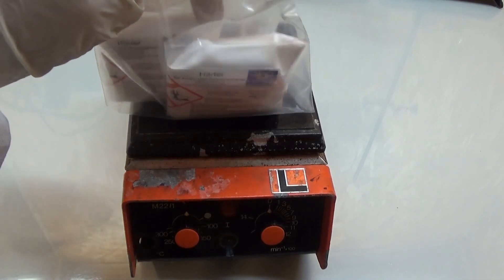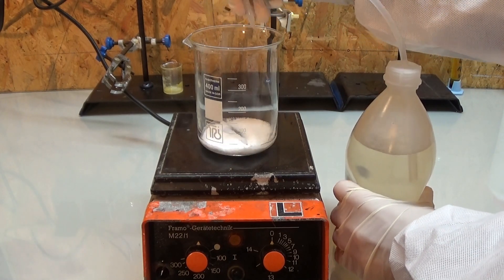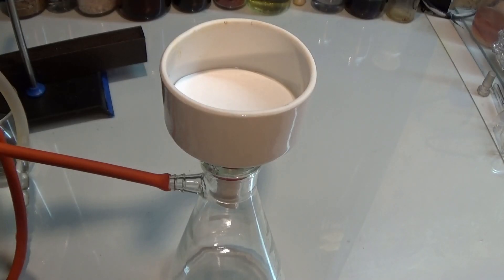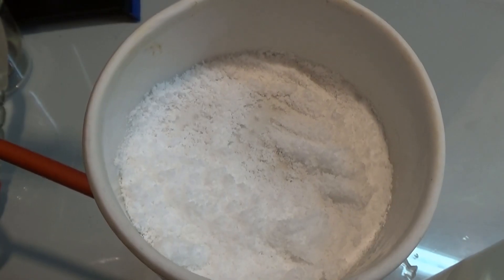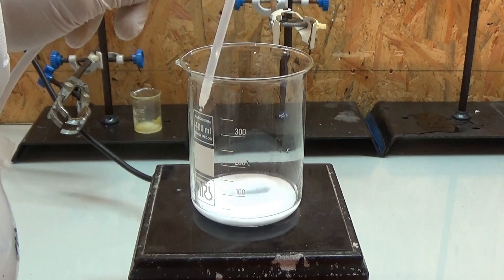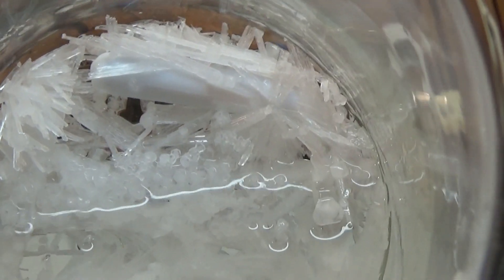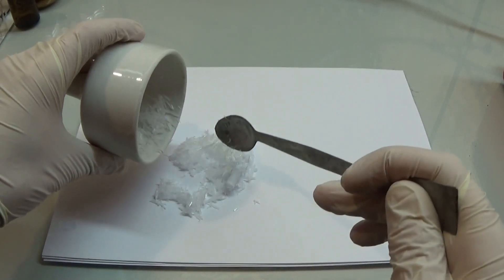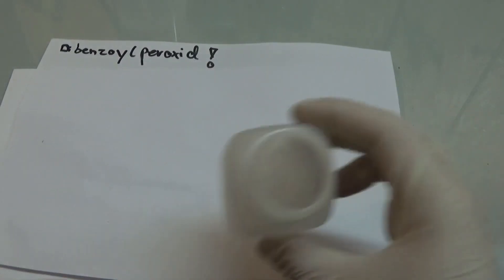extraction of dibenzoyl peroxide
hello you all after my strike expired i am uploding this video to yt

in this video i am showing how to extract dibenzoyl peroxide from epoxide hardener